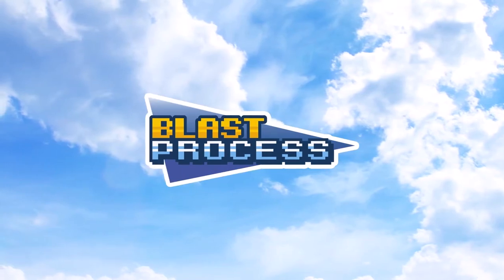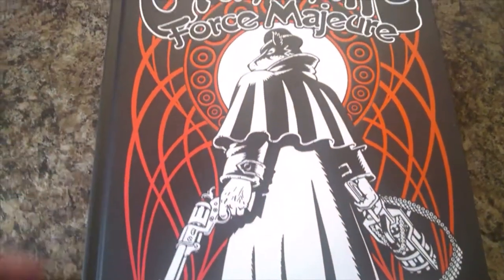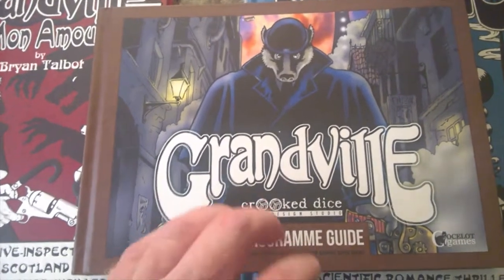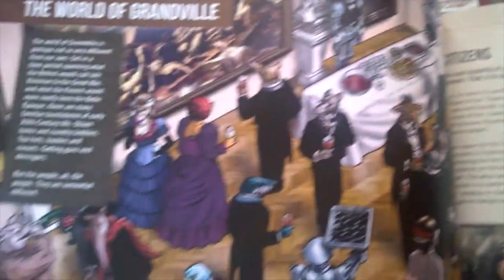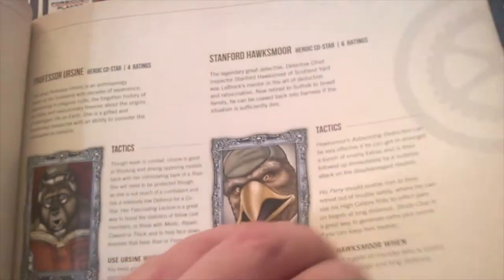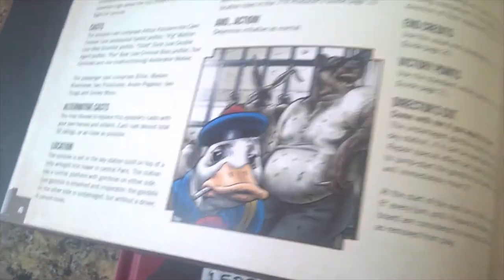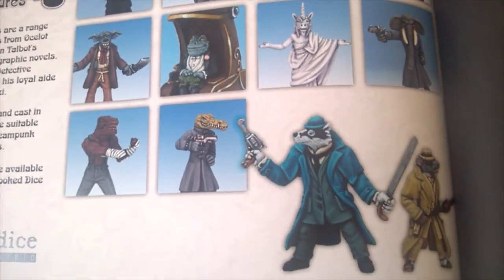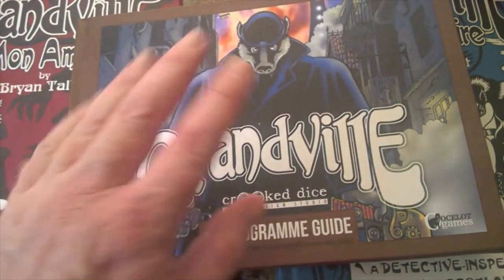Grandville : 7TV Programme Guide by Crooked Dice | The Badger is BACK!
The Badger is BACK!
Watch Neil run through his latest postal delivery as he reveals that there is another Grandville book - sort of.
It's the programme guide add-on for Crooked Dice's 7TV gaming system.